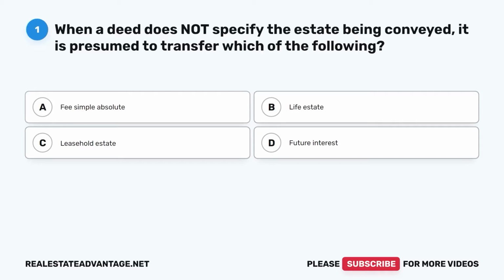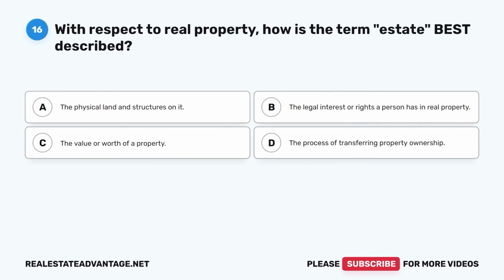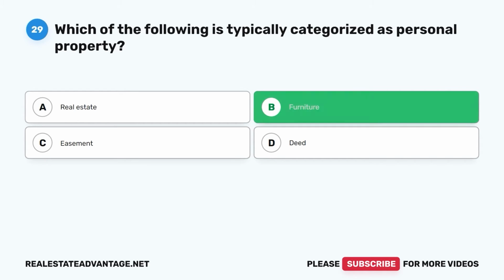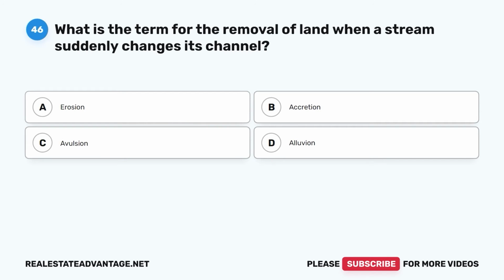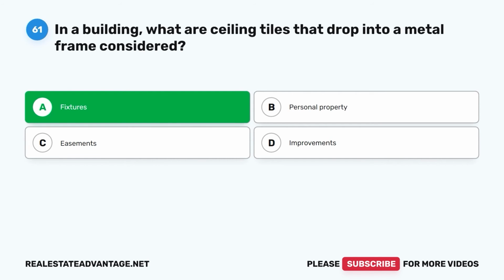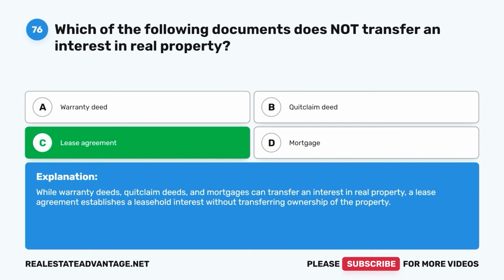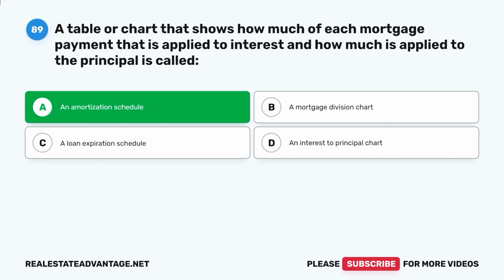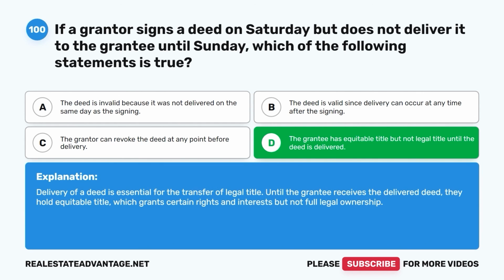New York Real Estate Exam 2 2024 (100 Questions with Explained Answers)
This New York Real Estate Exam 2024 will cover many of the following topics such as:
Legal Descriptions
Real Estate Contracts
Residential Mortgages
Brokers exam contents:
Contracts
Financing
Closing Transactions
Federal Income Tax Laws
Investment
Zoning and Planning
Environmental Issues
Property Management